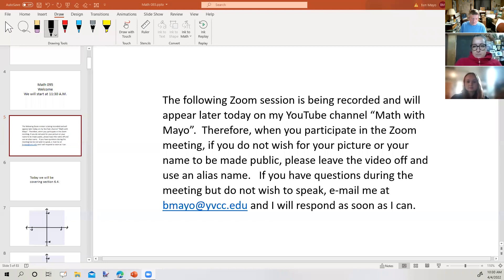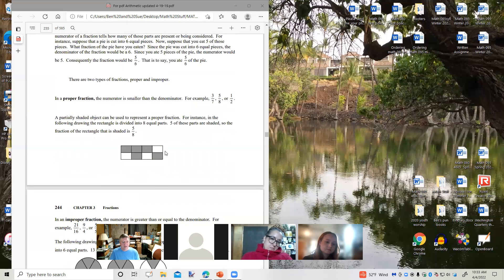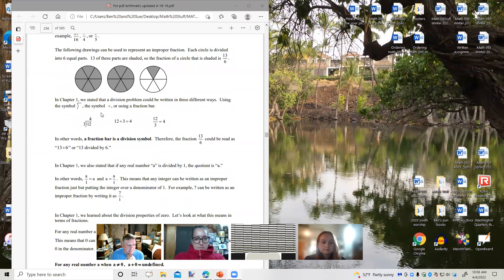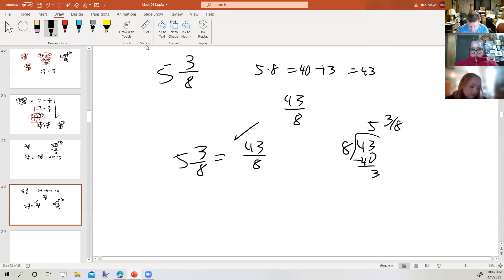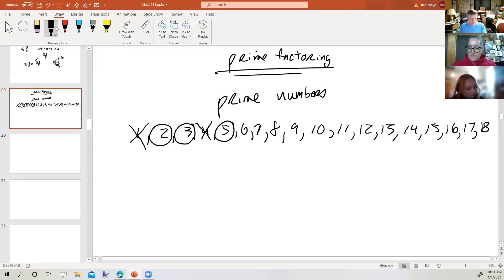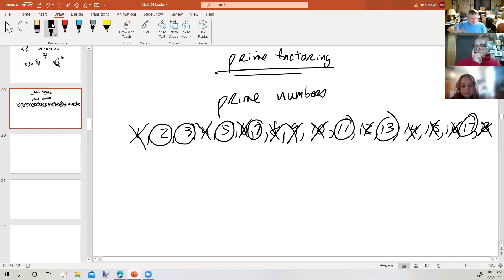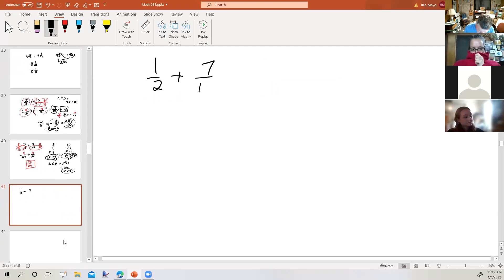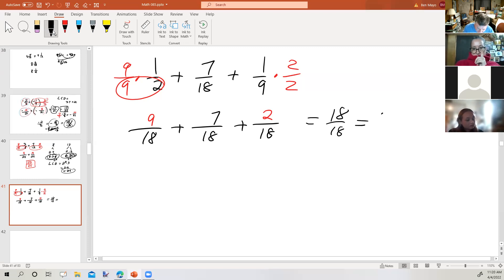Math 080 Spring 2022 Objective 1D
Addition and Subtraction of Fractions Using the Least Common Denominator